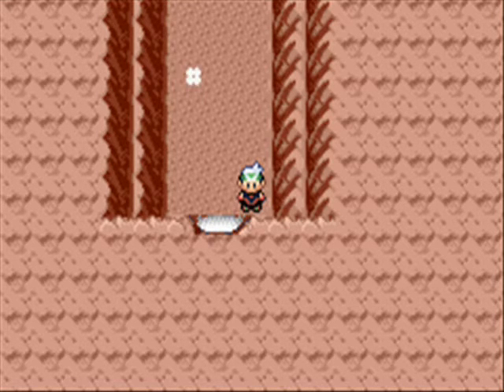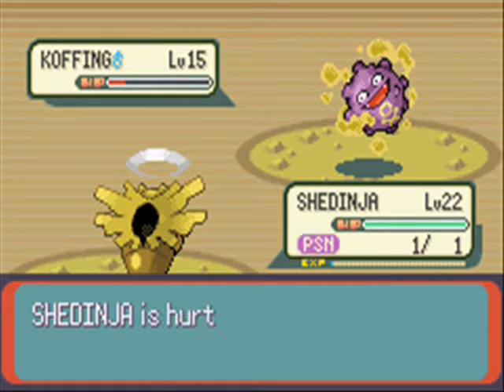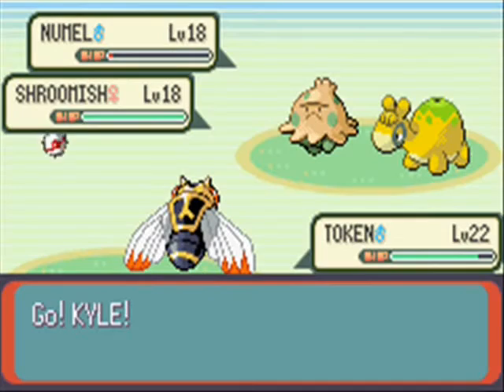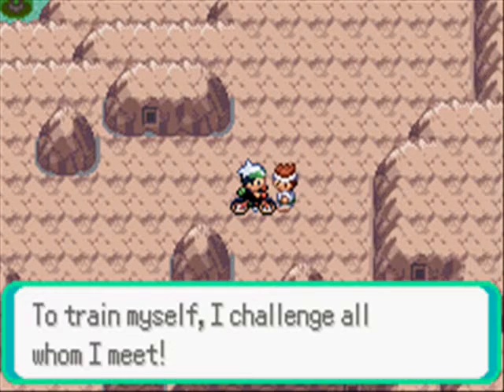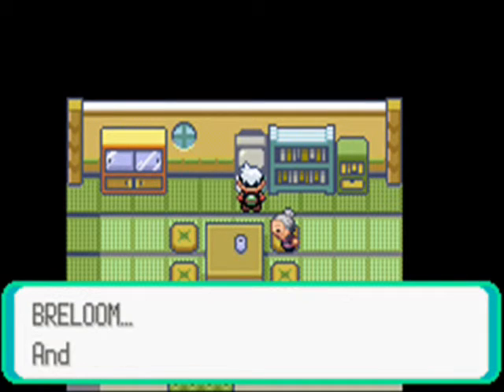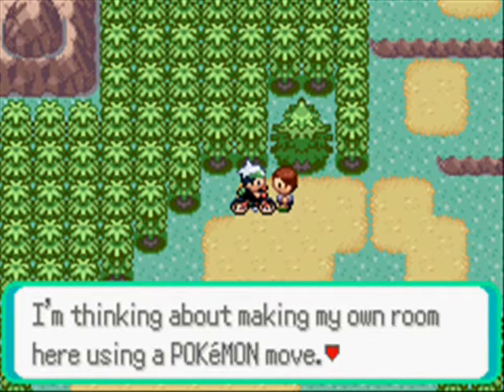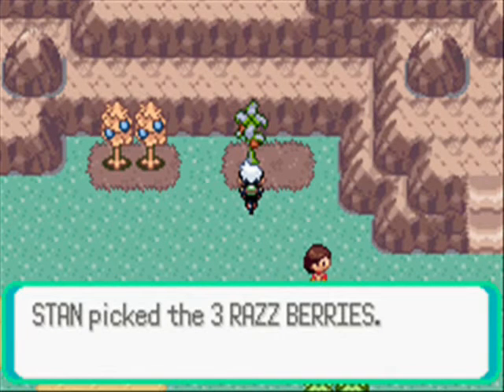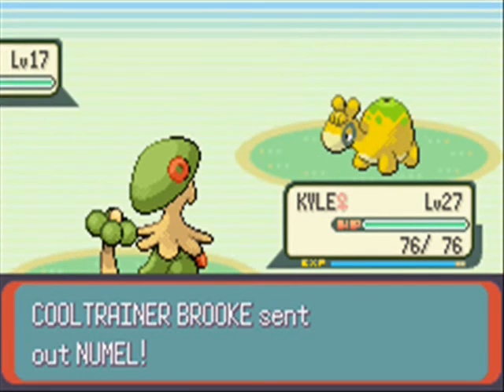Let's Play: Pokemon Emerald Episode 20 MEGA BUTT!!!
In This Part of Let's Play Pokémon Emerald Episode 20 we go through the very short Feiry Path and meet this Sweet Old Lady? What's That? You Want to Heal My Pokémon? Okay. Huh You Want to Heal Them again. uh kay. One more Time. Your Starting to Creep me out.

 Add me on Facebook (ScarKnight) ,Twitter(@ScarKnight7), and or Google Plus (ScarKnight) to get updated on ScarKnight offtime maybe even add me on my Twitch for Streams coming in the future. and also Subscribe so You'll get those Videos in your Sub Box when they are uploaded and become a White Tiger and Dragon. Don't know what that is Click on the Rules below with the other links.

(Wow that link is long lol)
White Tigers and Dragons (Rules):